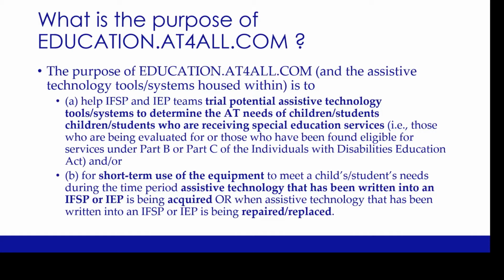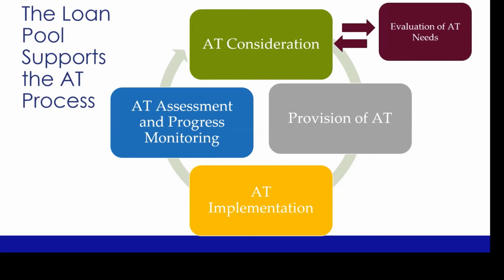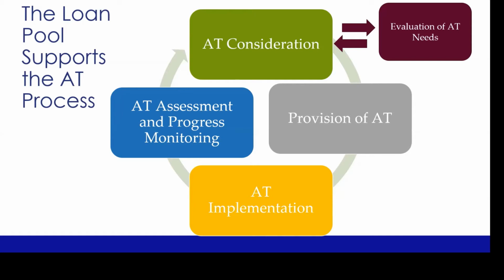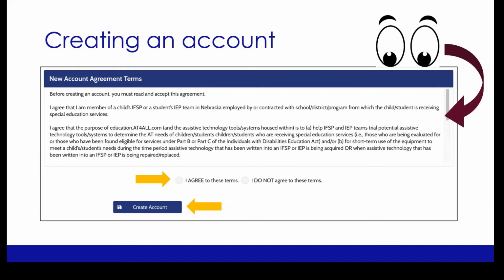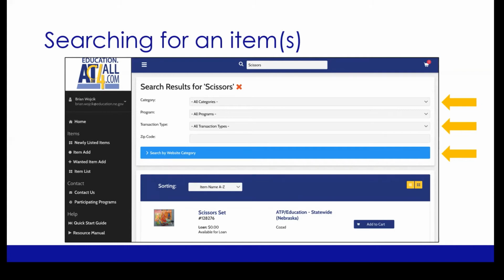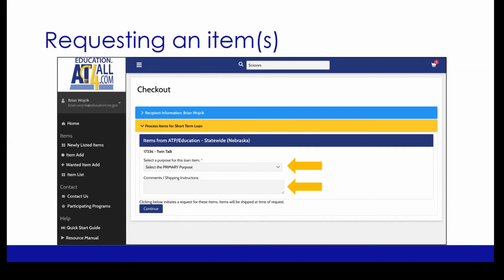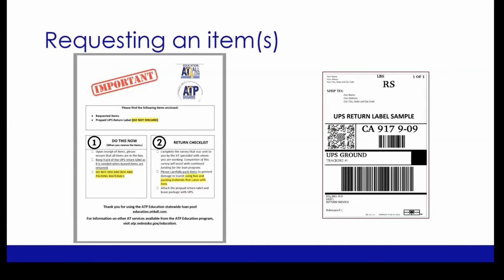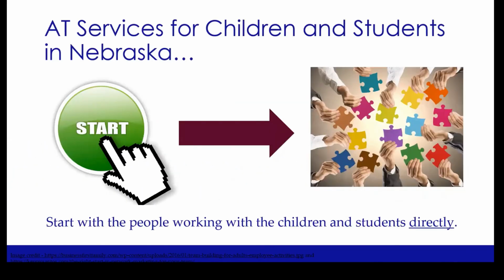UsingEducation.AT4All.com2022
EDUCATION.AT4ALL.COM is the statewide loan library from which education professionals can borrow from thousands of items to try with children and students receiving special education services. This video takes the viewer through the process of setting up an account, searching for items in the library, requesting items, returning items, and finding support when needed from the ATP Education Program. Assistive technology processes are also briefly discussed.
Learning objectives:

Upon completing the webinar, learners will:
- correctly set up an account on EDUCATION.AT4ALL.COM
- search EDUCATION.AT4ALL.COM to find potential devices to try with students
- request a loan from the EDUCATION.AT4ALL.COM
- state at least 5 policies and procedures associated with the EDUCATION.AT4ALL.COM